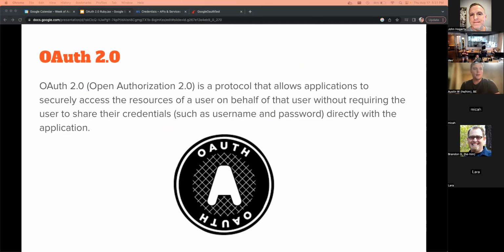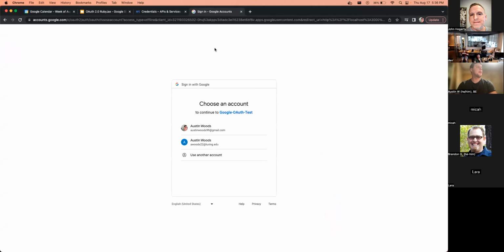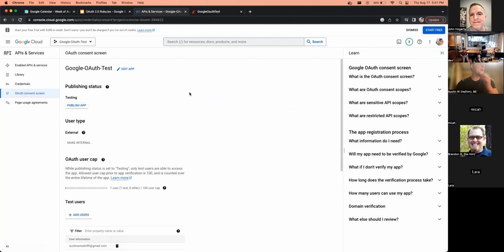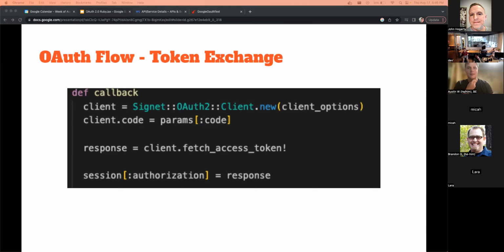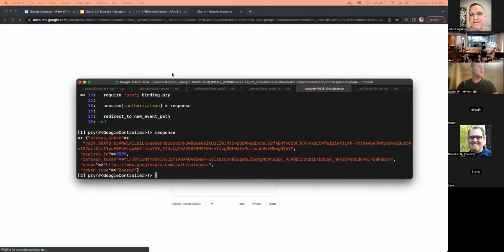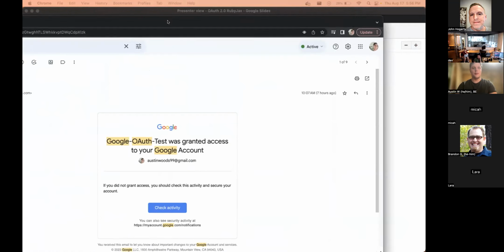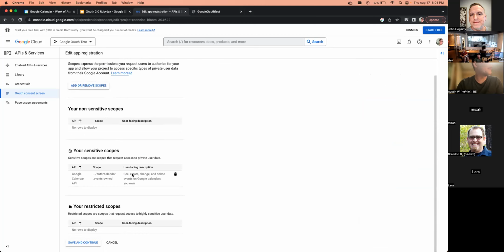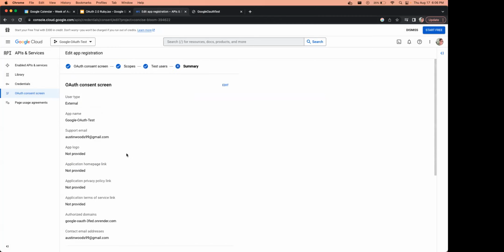RubyJax: OAuth 2.0 (8/17/2023)